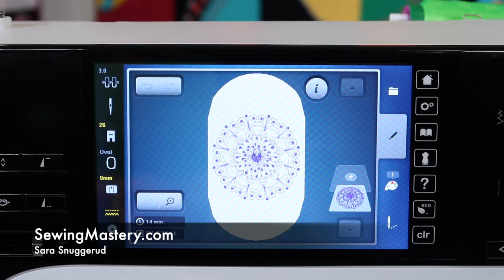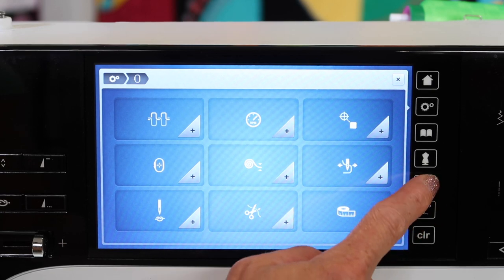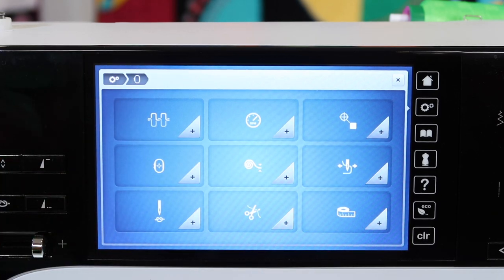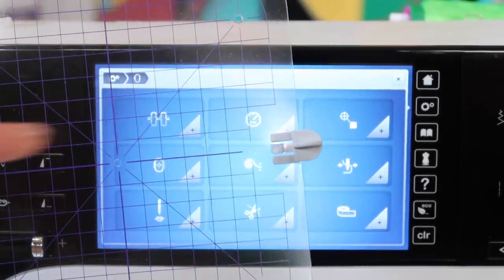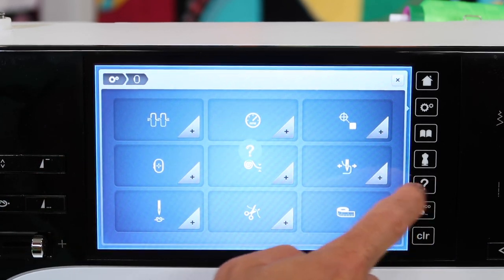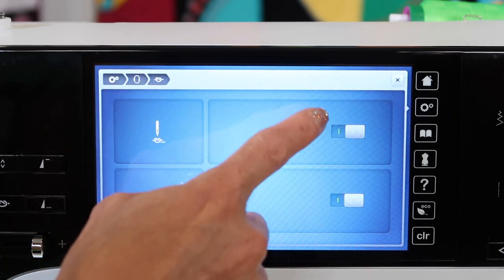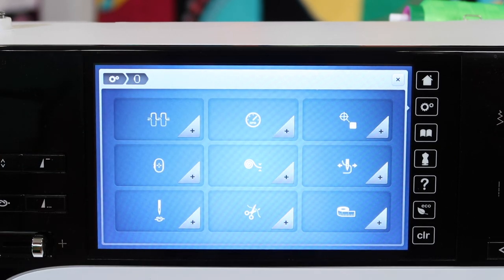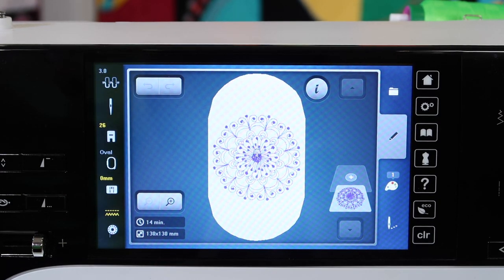BERNINA 790 84 Embroidery Settings in the Set Up Menu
Learn about the different embroidery menu settings on the BERNINA 790 PLUS sewing and embroidery machine.